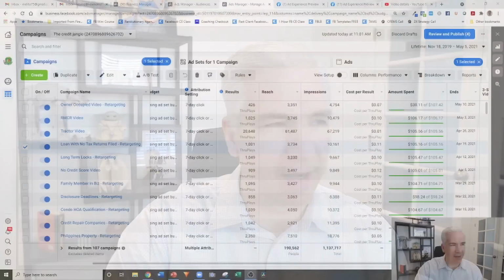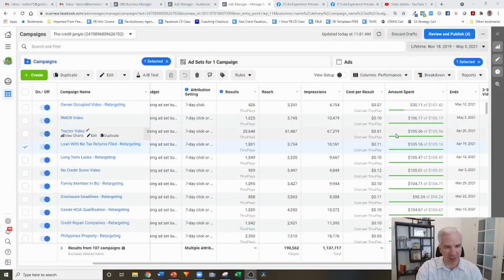Facebook Ads Strategy 2021 Real Estate Marketing Success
I find that the number one reason people don't have more success with their real estate marketing on Facebook is that they have the wrong strategy.

In 2021, Facebook has implemented changes that impact how marketing is done. Apple made an update to their marketing system that impacts how remarketing is done.

People are trying to find Facebook ads success by only running one ad. You have to realize that real estate is a long-term transaction and a lead may take 6-12 months before they are ready to do something.

It's all about building a sales pipeline and using Facebook's custom audiences to keep in front of your most valuable people. They are the ones that know you, who watch your content, who engage, and who go to your website.

Watch this video as I share how to have real estate marketing success in 2021 using the pipeline approach and use Facebook ads to build a database of people that you can market to who are interested in what you do.

Kevin Smullin
2Q Lead Generation Strategies